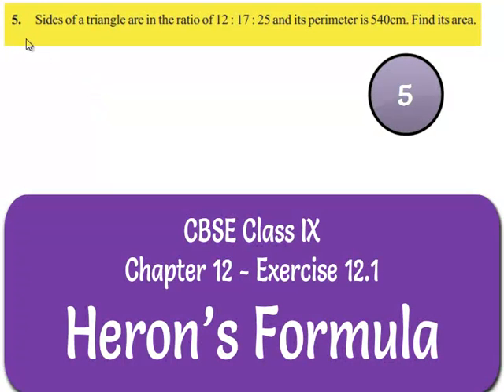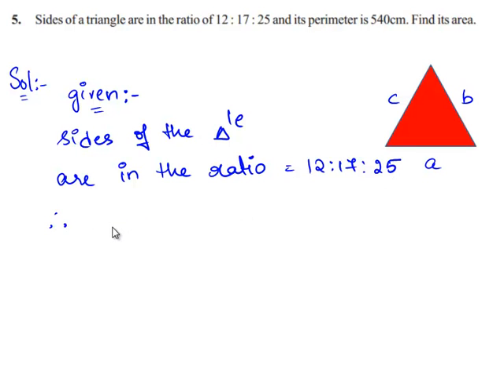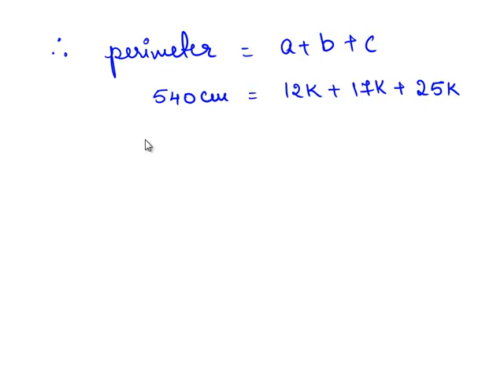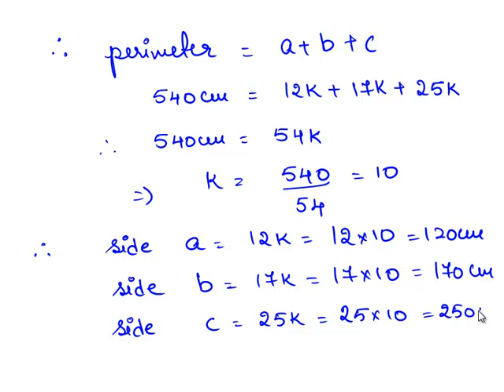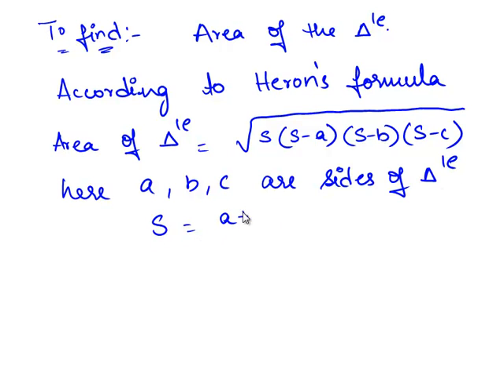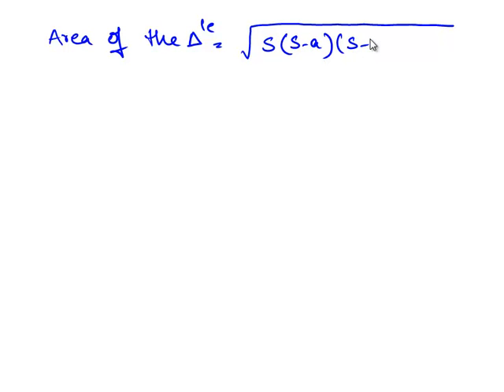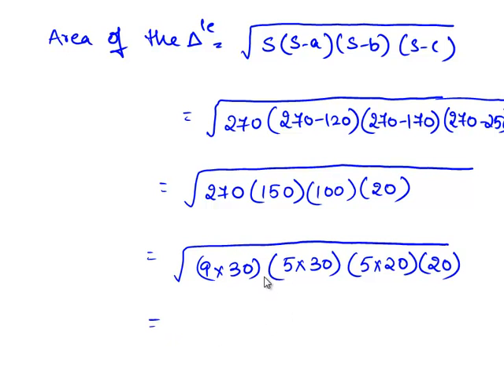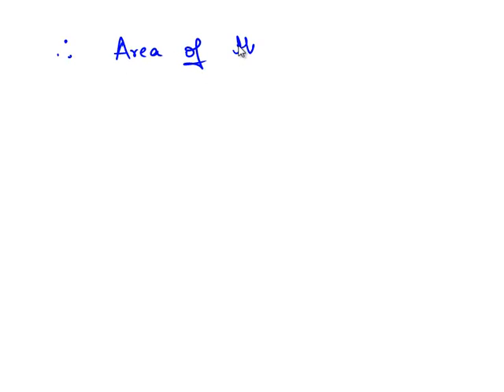NCERT Solutions for Class 9 Maths Chapter 12 Herons Formula Ex 12.1 Q 5